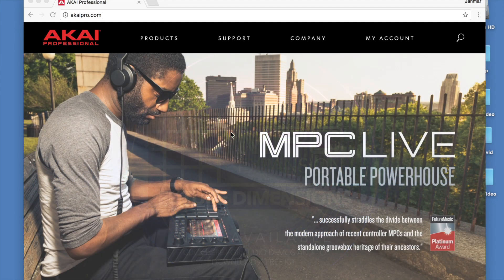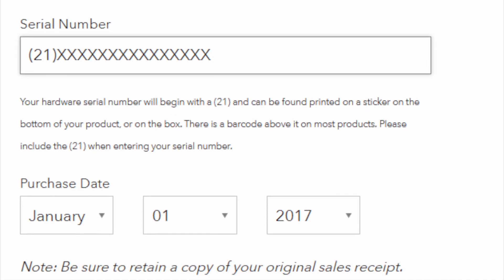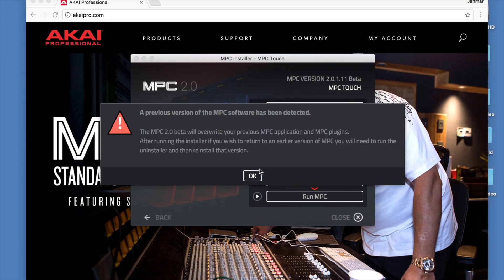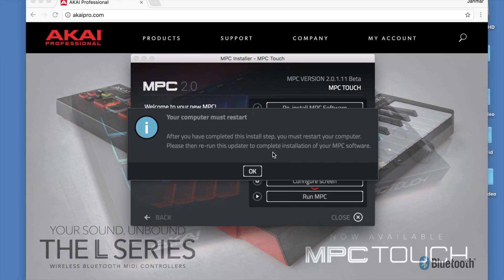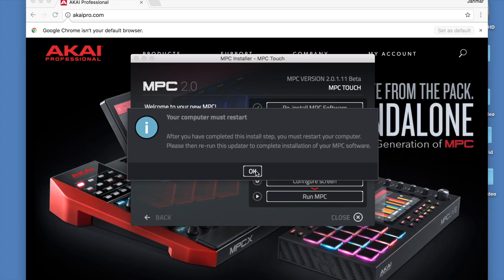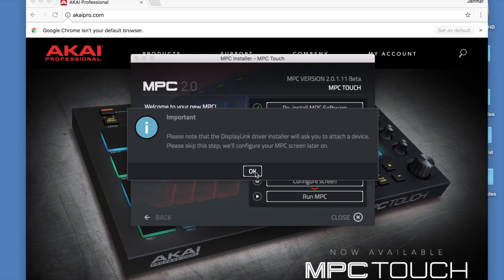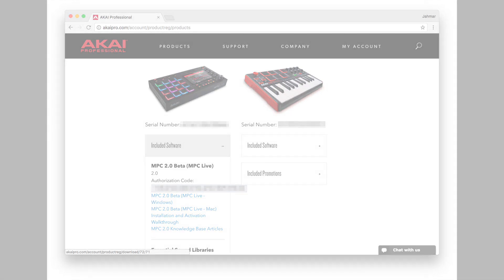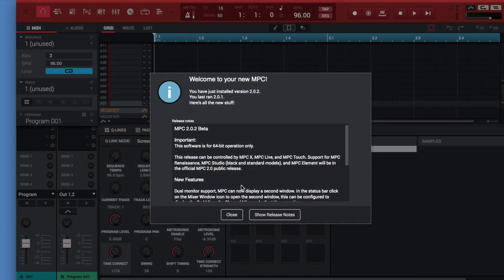Akai Pro MPC Touch - Downloading, Installing, and Activating MPC 2.0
In this video, we show you how to download, install, and authorize the MPC 2.0 software for your MPC Touch. This includes how to register your MPC Touch and even how to install the drivers.

0:15 - Register the MPC Touch
0:45 - Download the MPC 2.0 Software
1:00 - Install the MPC Software and Drivers
3:45 - Authorize the MPC Software

Make sure to leave your questions and comments in the comments section below, and we'll put answers to popular questions up here!